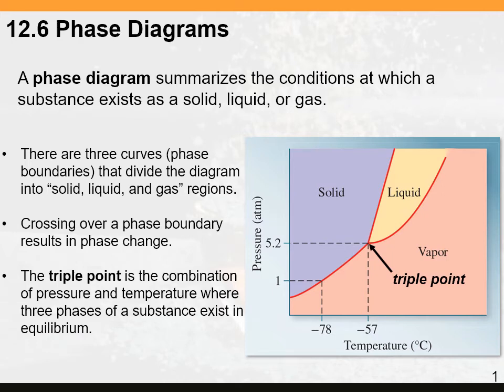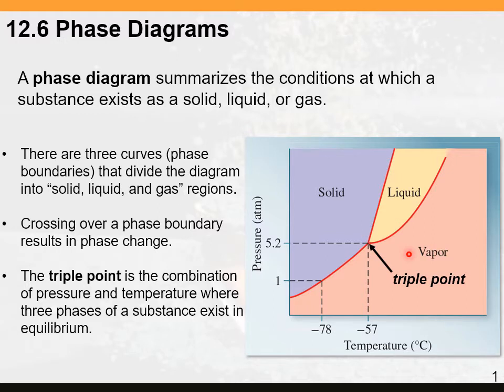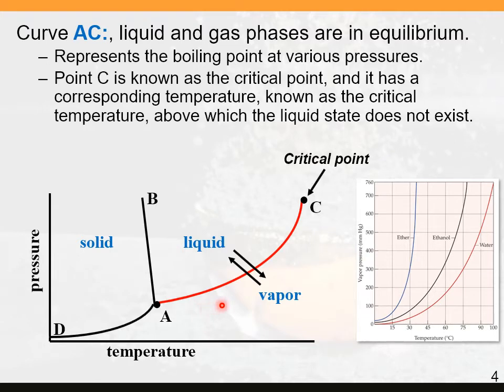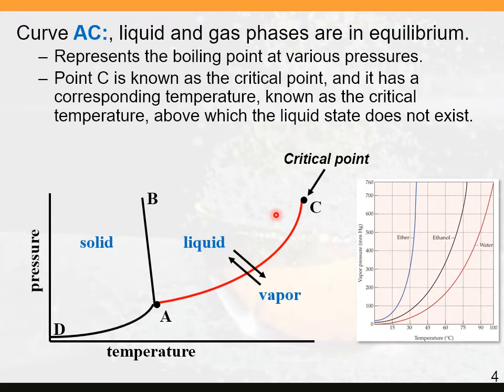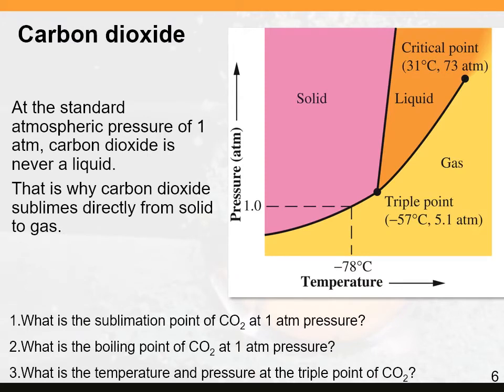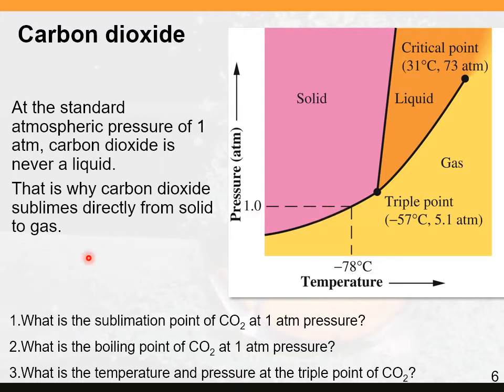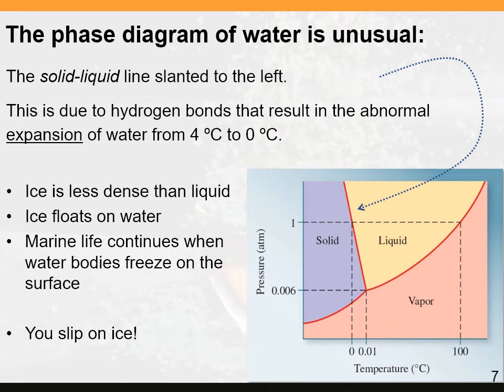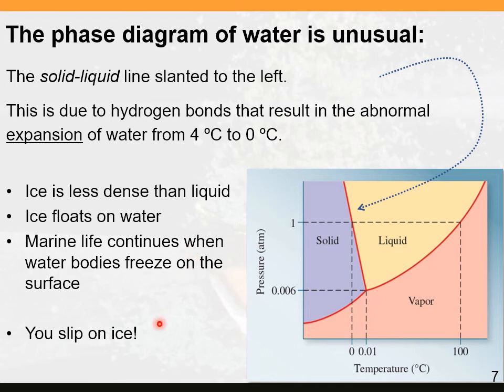Chapter 11 States of Matter - Video 8 - Phase diagrams